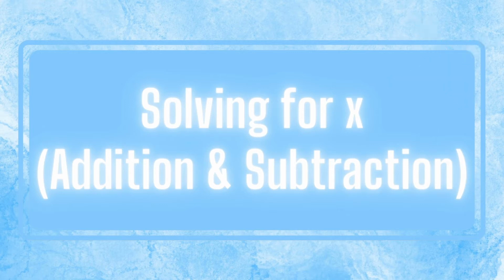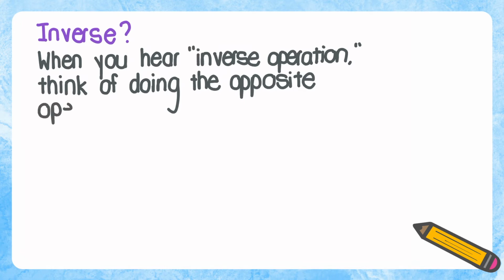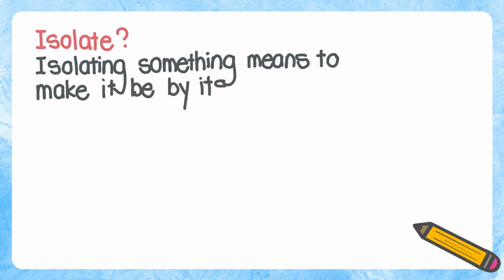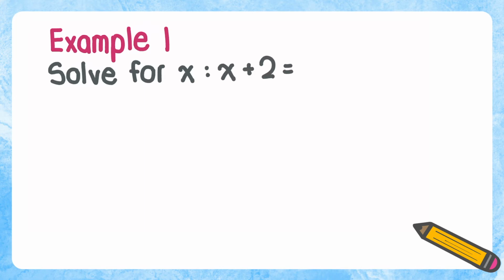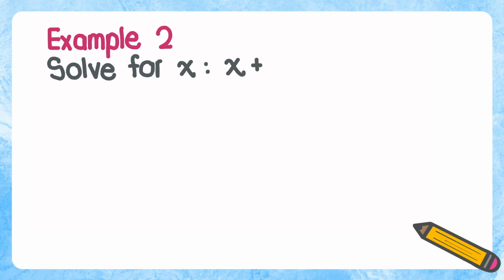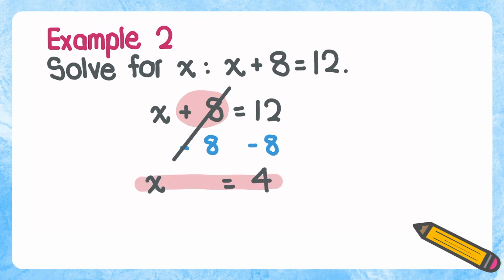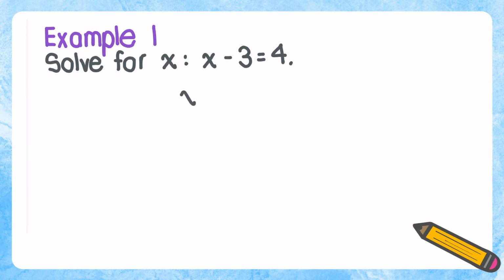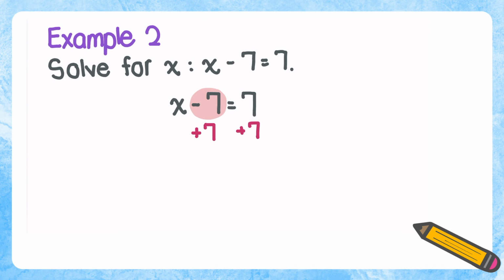Solving for x (Part 1)